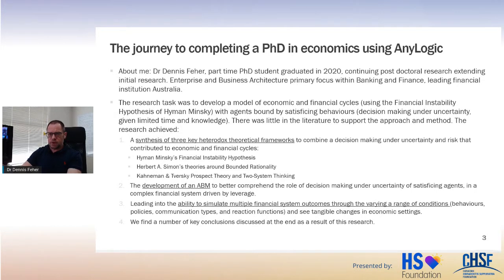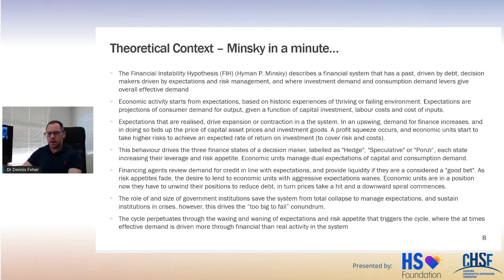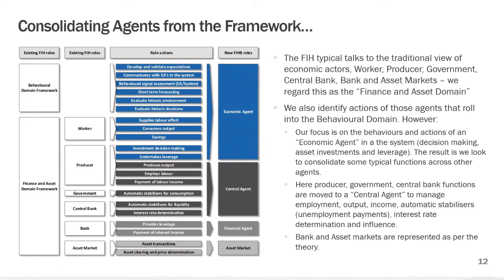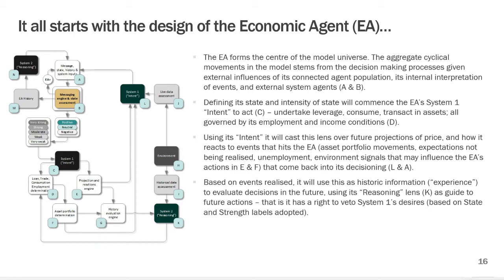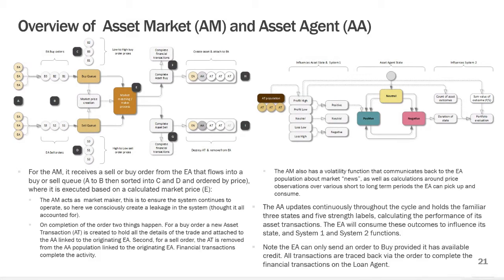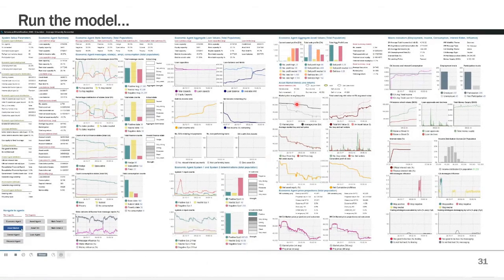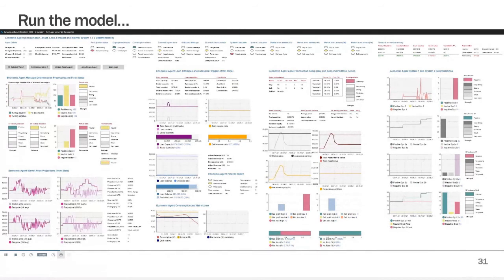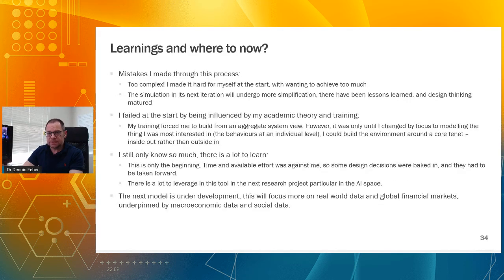An Agent-based Simulation Exploration of Satisficing Behaviors in a Complex Financial Economy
Economic analysis and simulation modeling are not often combined. As a result, one researcher decided to develop an agent-based model of economic and financial cycles using three economic theories to better understand the role of decision making in a complex financial system.